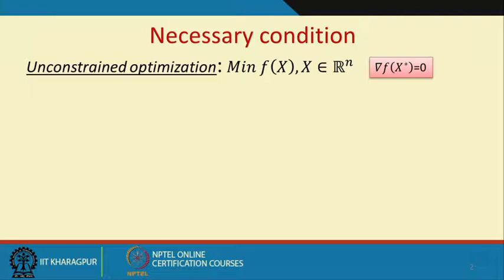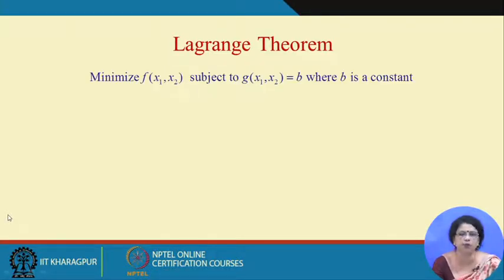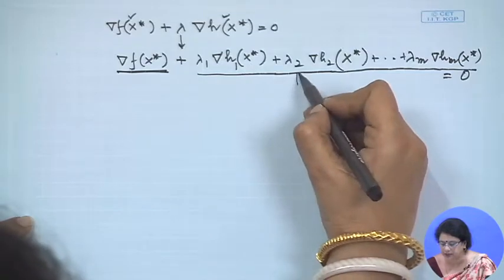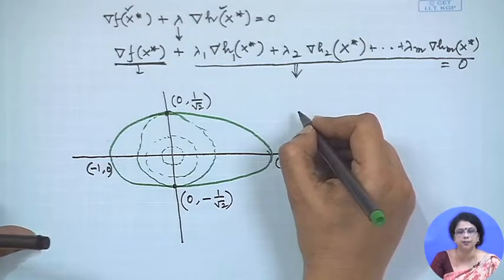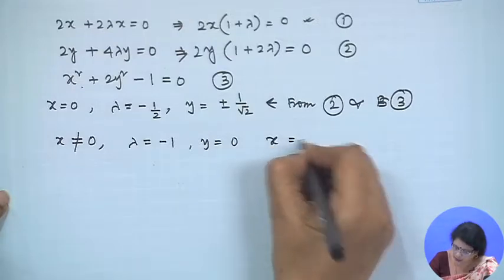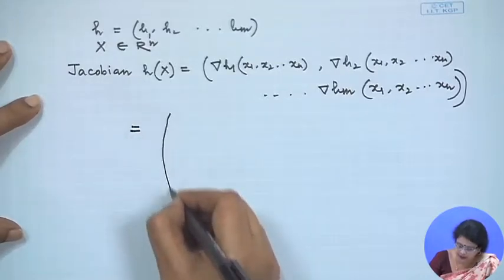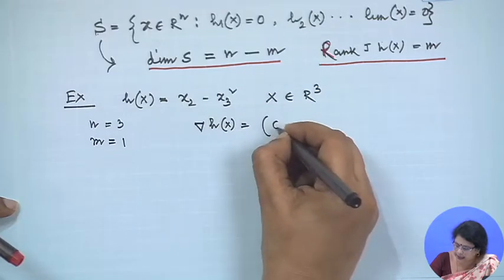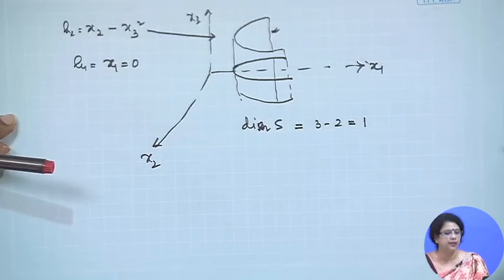Lecture 46 : Constrained NLP - I